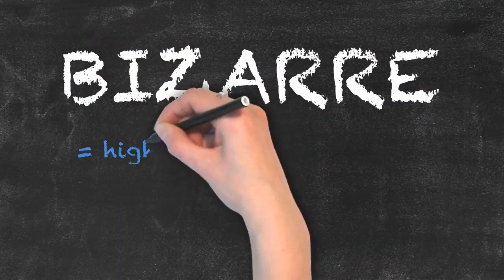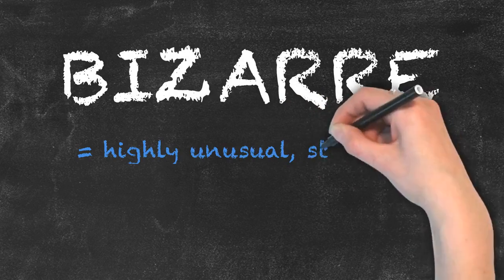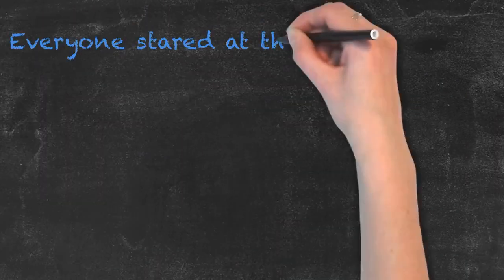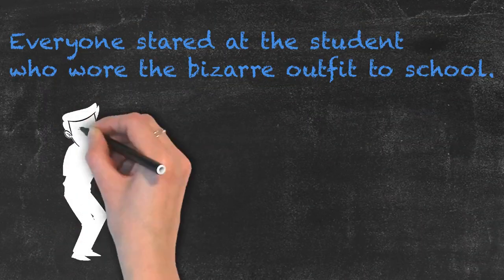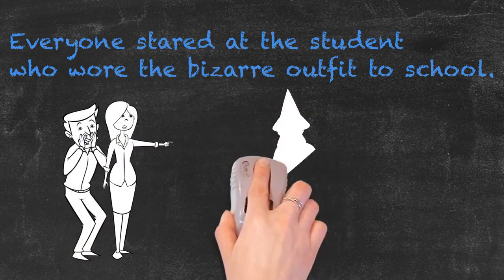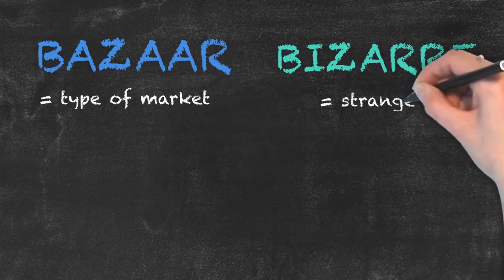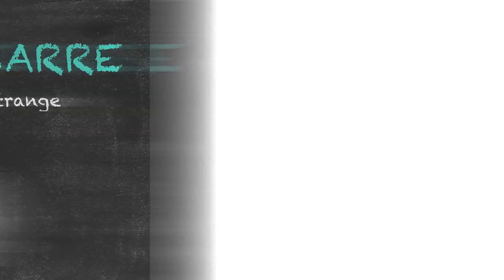Bazaar vs Bizarre - English Grammar - اساسيات و قواعد اللغة الانجليزية - مراجعة مدرسية